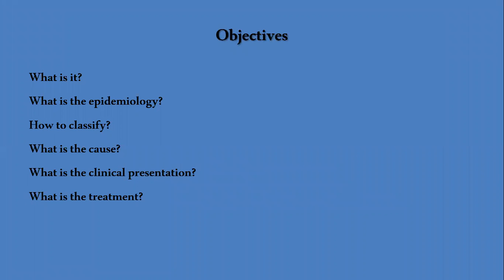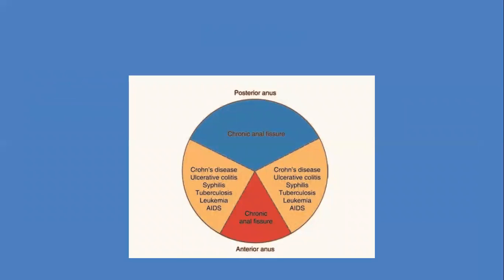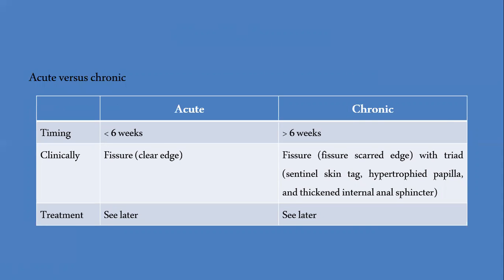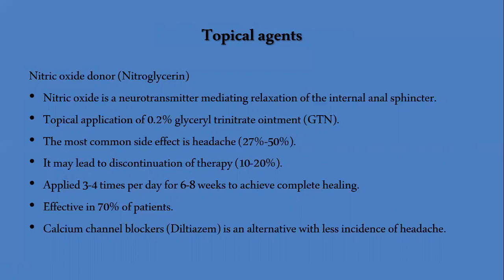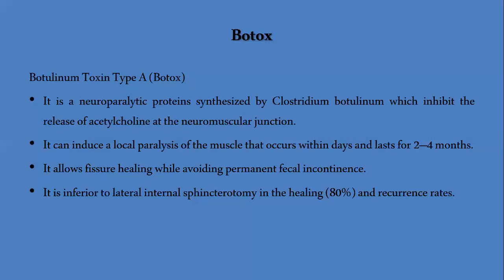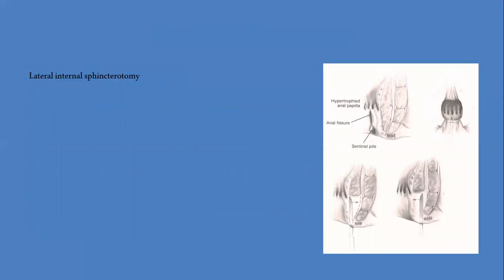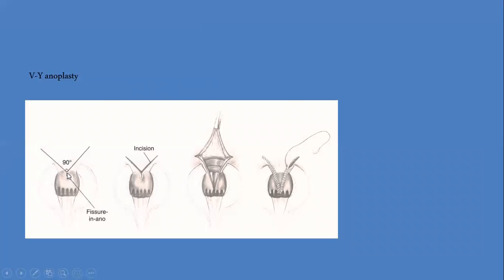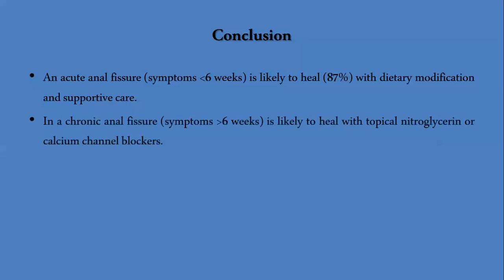Anal fissure-Dr Mostafa Shalaby-AE.mp4